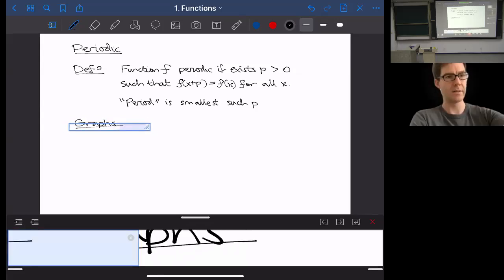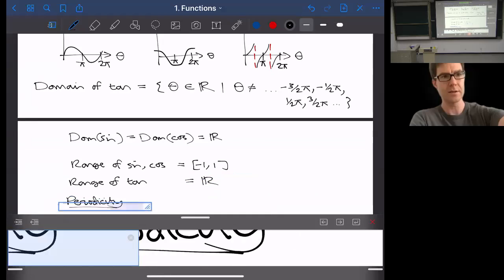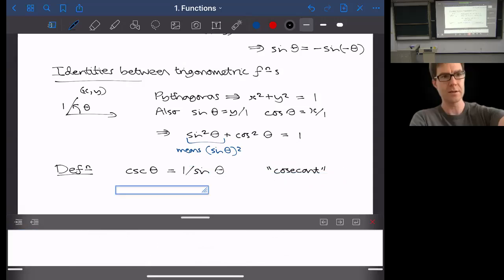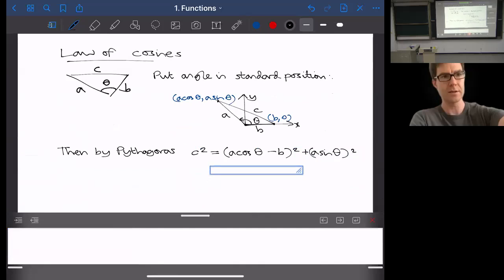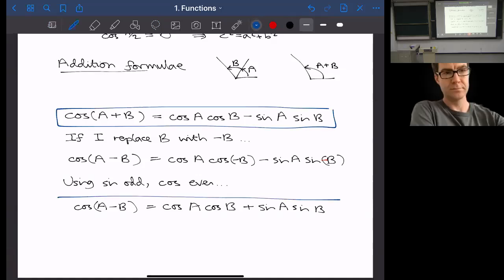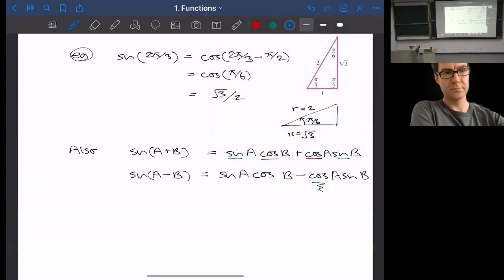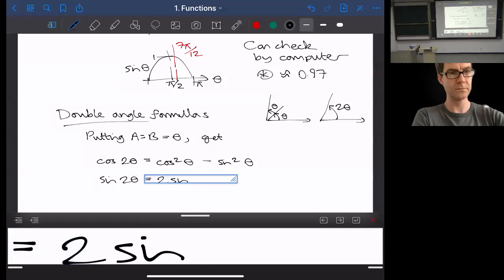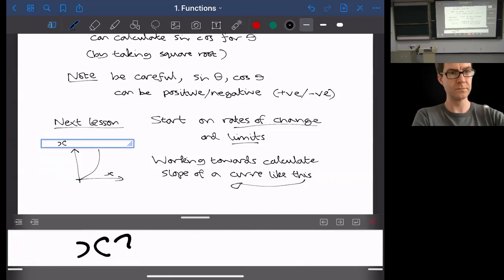Unlocking the Law of Cosines: Trigonometry Essentials and Applications#mathematics#tsinghua#calculus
Discover the power of the Law of Cosines in this informative video tutorial, perfect for anyone looking to deepen their understanding of trigonometry. We explore the fundamental principles of the Law of Cosines, demonstrating how it extends the Pythagorean theorem to apply to any triangle, not just right-angled ones.

Through clear explanations and step-by-step examples, you'll learn how to apply the Law of Cosines to solve for unknown sides and angles in various types of triangles. This session also delves into essential trigonometric concepts, providing a solid foundation for solving complex geometric problems.

Ideal for students, educators, and anyone with an interest in mathematics, this video breaks down advanced trigonometric techniques into easy-to-understand lessons. Enhance your problem-solving skills and build confidence in your mathematical abilities by mastering the Law of Cosines and its applications.

Join us to unlock the full potential of trigonometry and take your understanding to new heights!